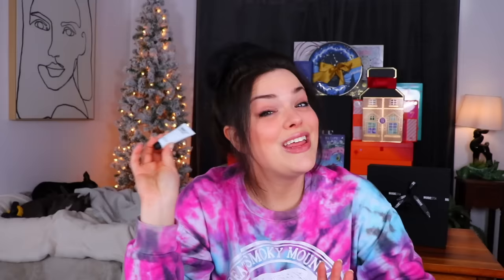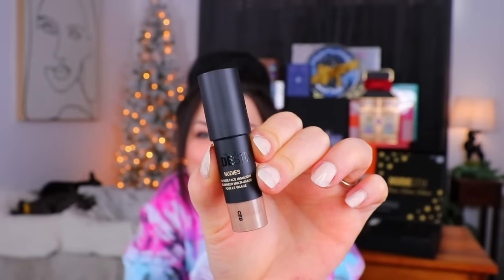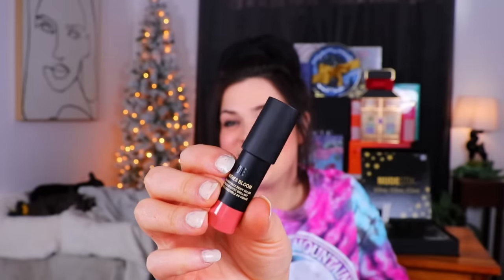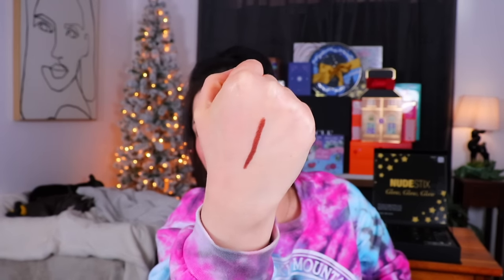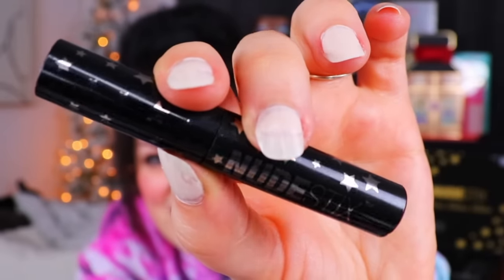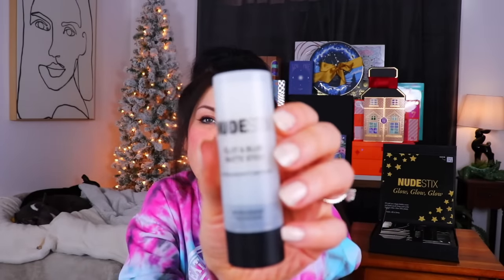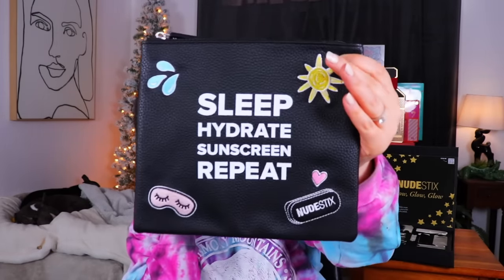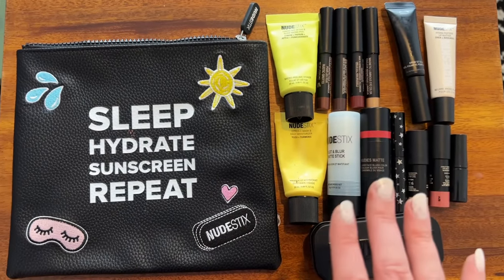WAIT...IS THIS ACTUALLY GOOD?! $250 of NUDESTIX Makeup Advent Calendar Unboxing & Try On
This $100 Nudestix Advent Calendar is worth $250 and its ACTUALLY KINDA GOOD?? Let's Unbox it and see what you think!

Poshmark - @apparitionsshop

Time Stamps

0:00 - Intro
0:51 - Info
1:50 - Extras
2:08 - Unboxing
21:37 - Final Thoughts & Product Overview